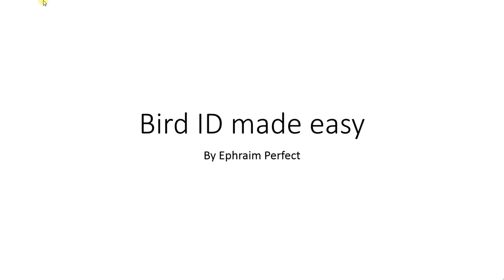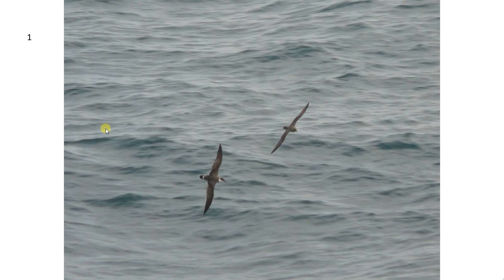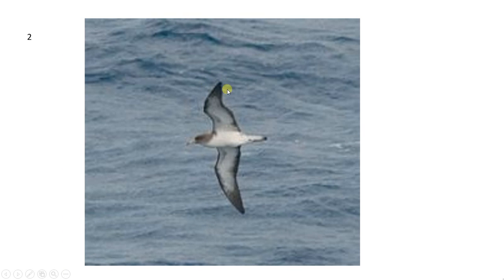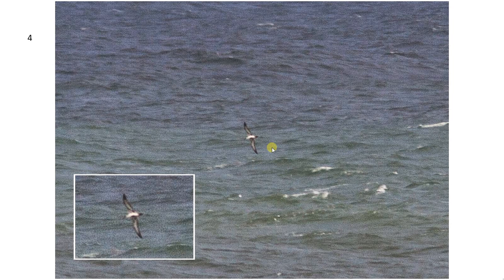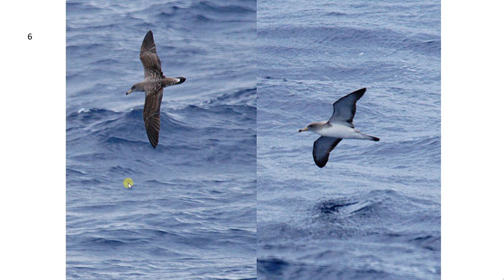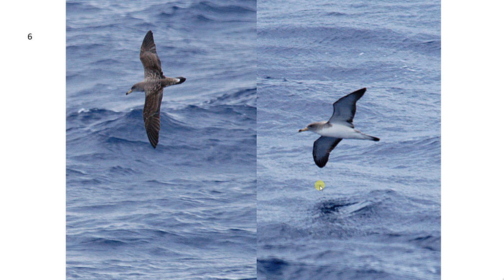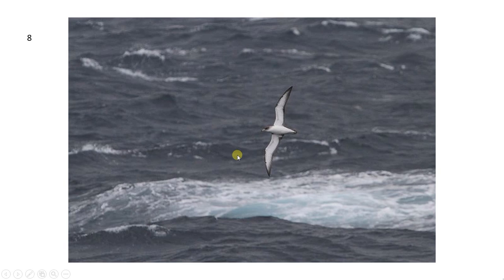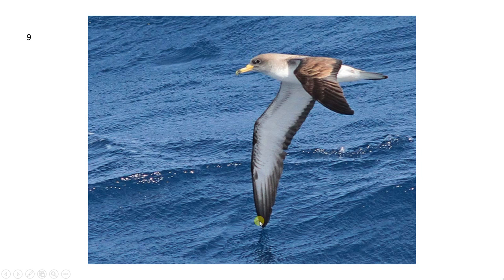Bird ID made easy - Large Shearwaters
A description on how to ID large shearwater.